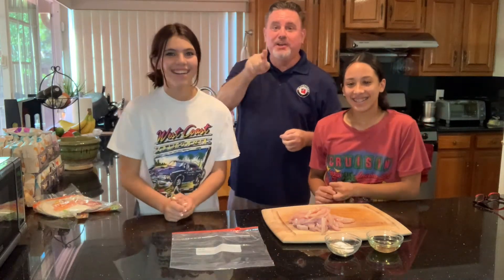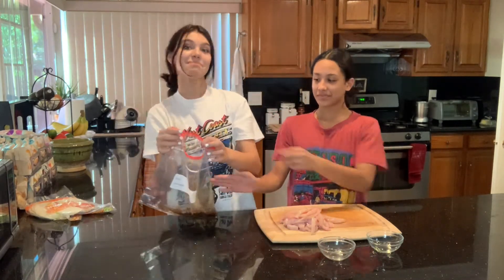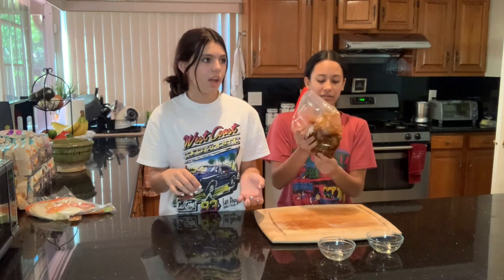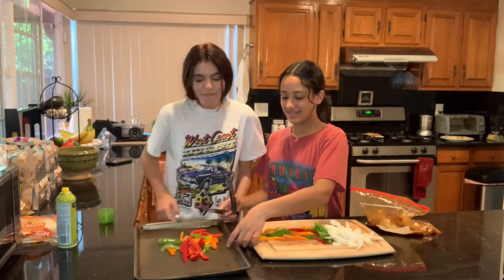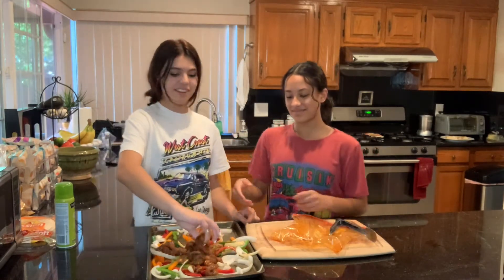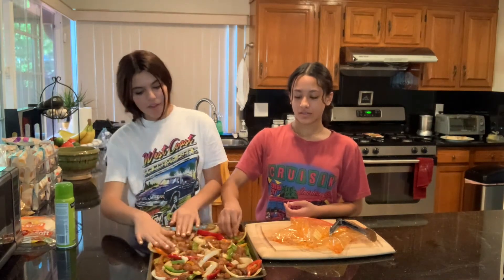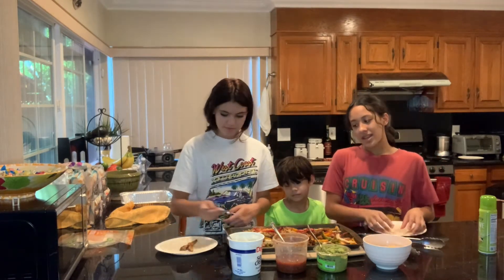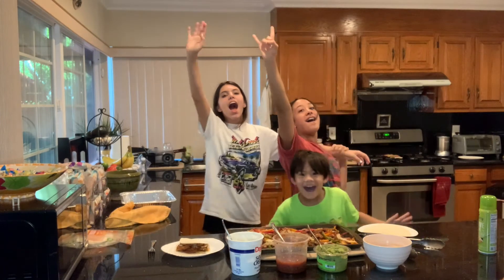How to make Sheet Pan Fajitas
Easy recipe. One pan. BIG flavor. Boom.